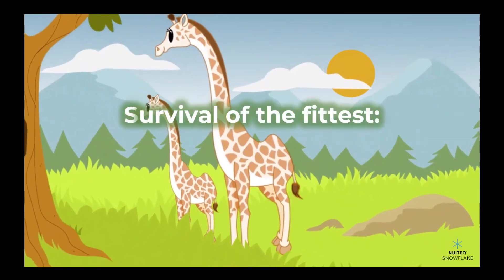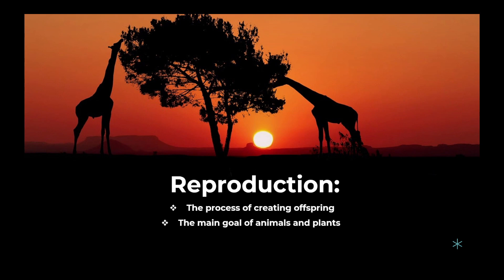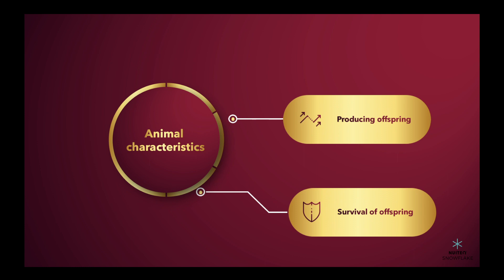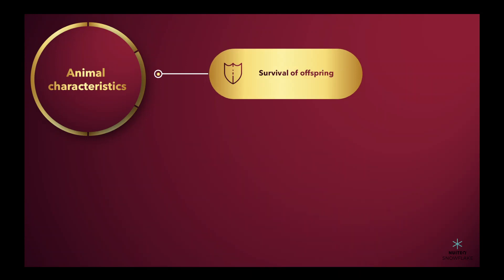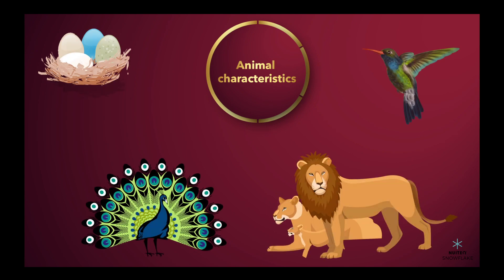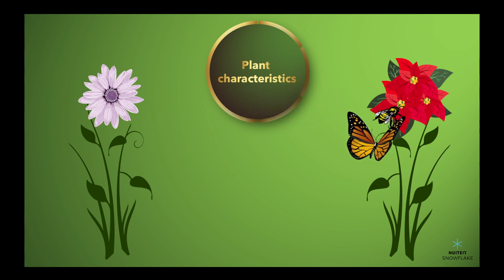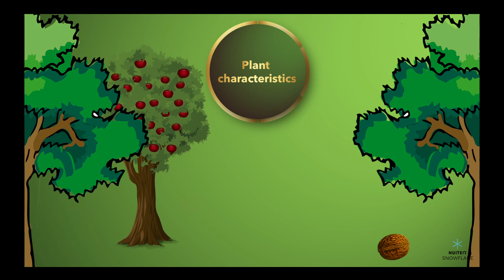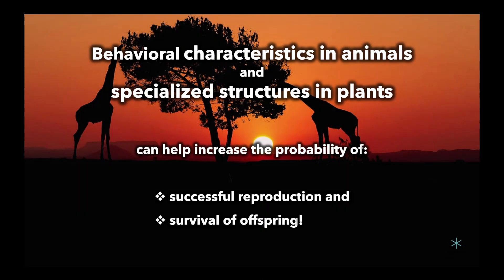Animal and Plant Characteristics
Animals and plants develop certain characteristics in order to survive as a species. In this instructional video, students will find out how animals and plants ensure that they can produce offspring and that their offspring survive.

This video is part of a broader lesson plan that is aligned with Next Generation Science Standard MS-LS1-4: Use argument based on empirical evidence and scientific reasoning to support an explanation for how characteristic animal behaviors and specialized plant structures affect the probability of successful reproduction of animals and plants respectively.